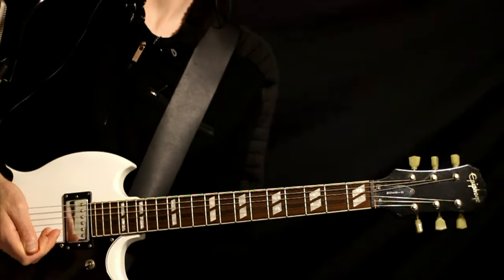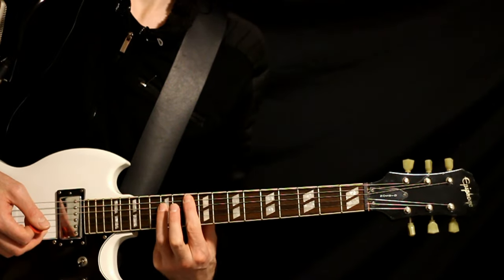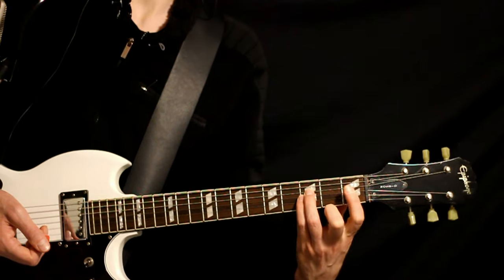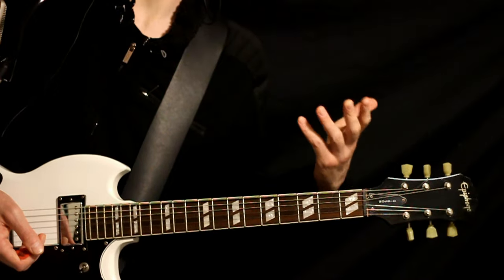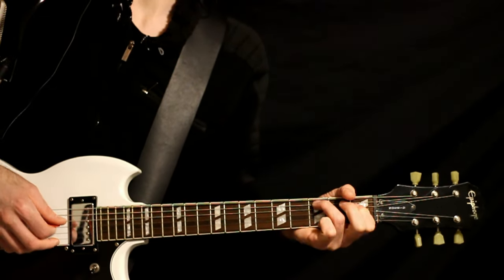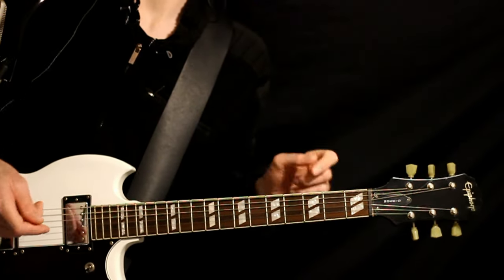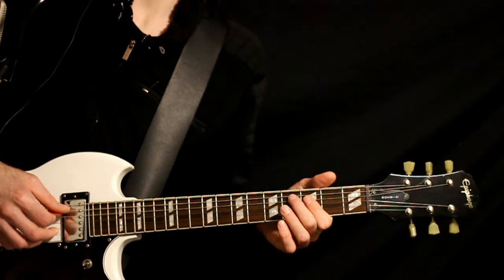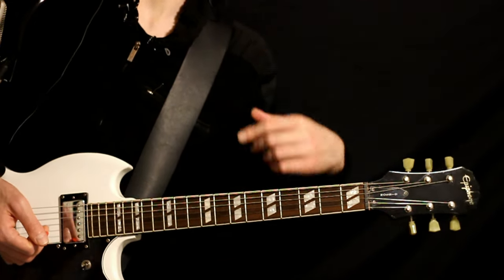Crosses Runner Guitar Lesson / Guitar Tab / Guitar Tabs / Guitar Chords / Guitar Cover †††